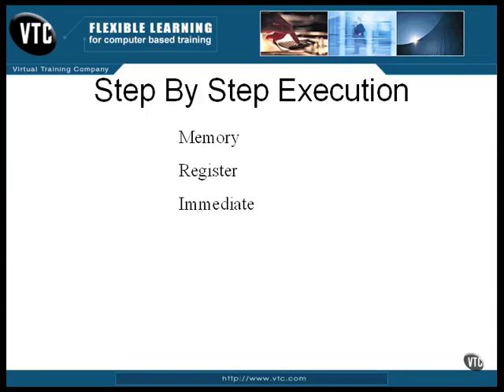Assembly Language Training: Part 2 (1 of 4) - Necessary Fundamentals (Step by Step Execution)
Necessary Fundamentals (Step by Step Execution)